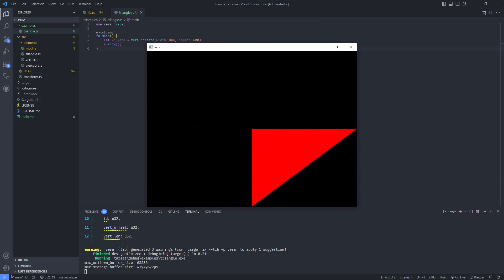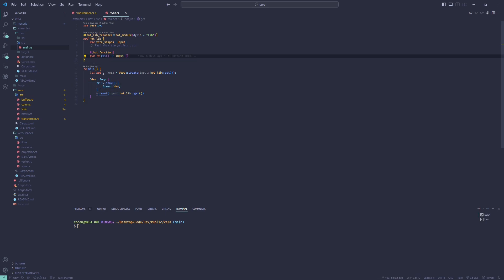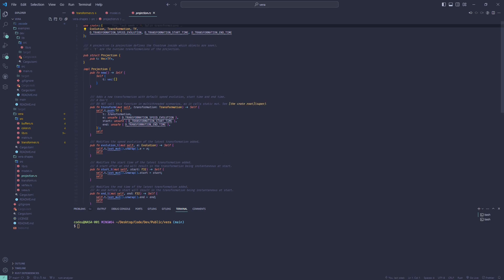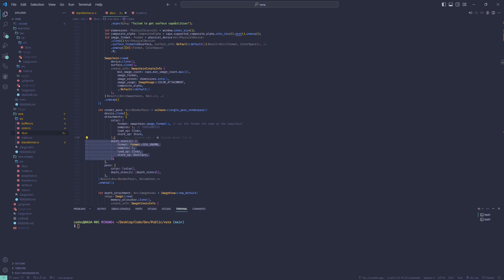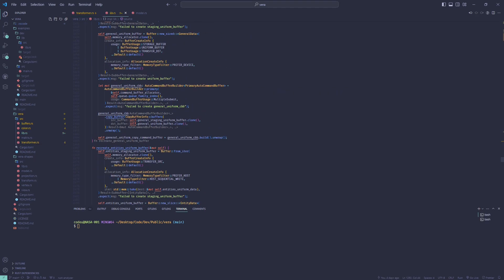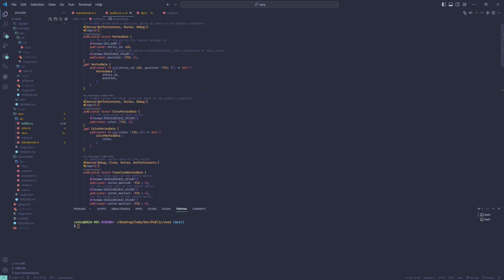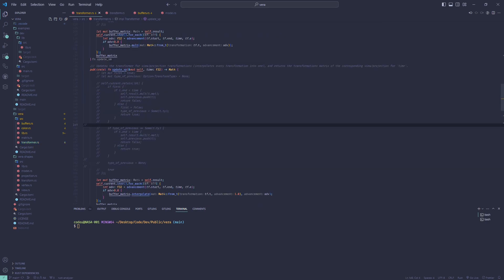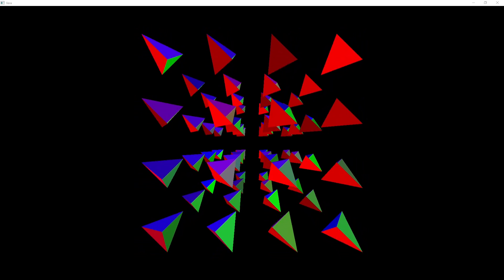Vera Development 2 - Code Interface and Animations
Vera - Vulkan Engine in Rust for Animation. Devlog 2 on creating a code user interface, enabling hot-reload, and animating in real-time.

Add your own music to it if you want!

Timestamps:
0:00 Hot-reloading, 2 crates
1:14 The code interface
3:07 Interpreting the input
3:34 Animating in real-time
5:02 How (my) transformers work
6:47 This video, future videos, animation examples